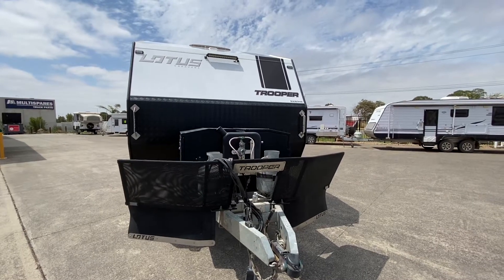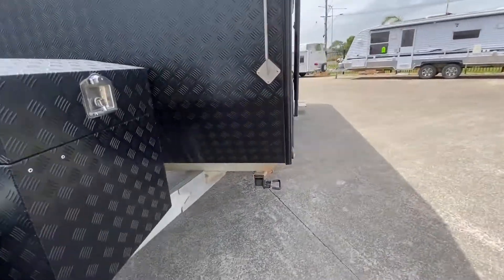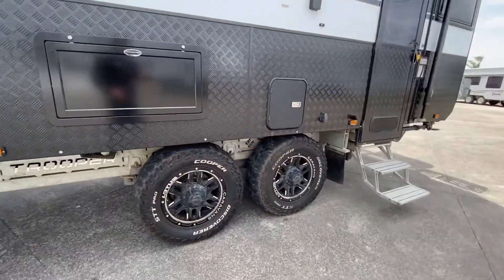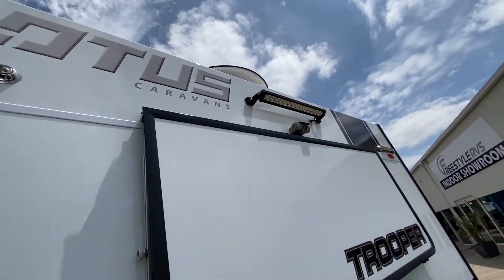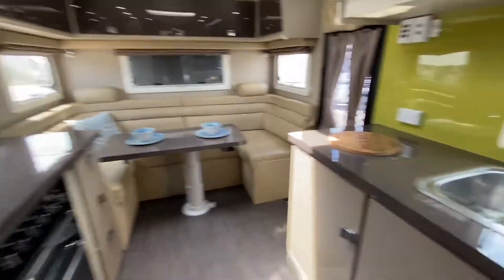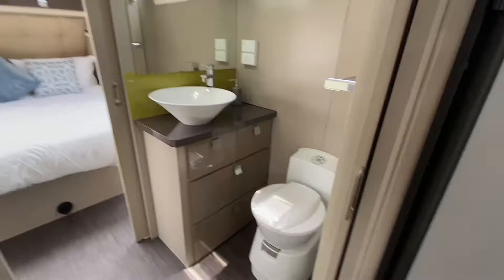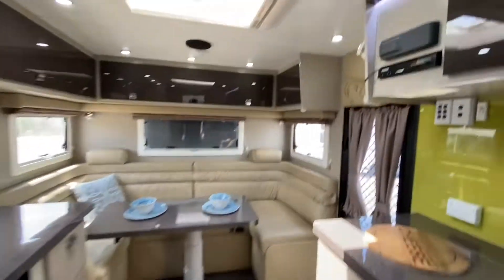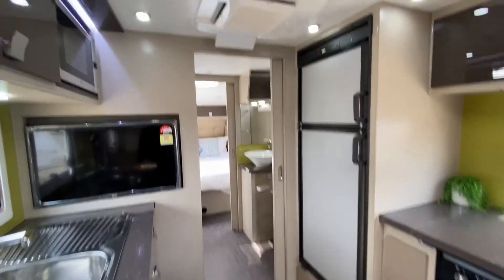Freestyle Rv's shows the 2016 Lotus Trooper with tons of gear.